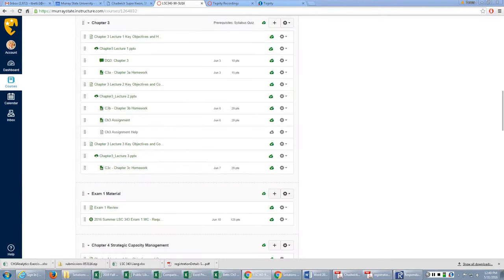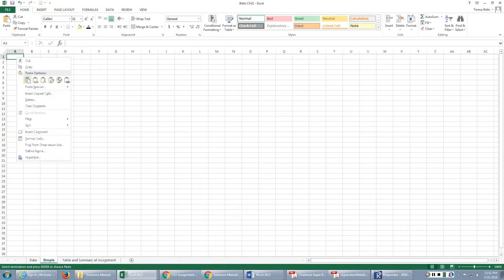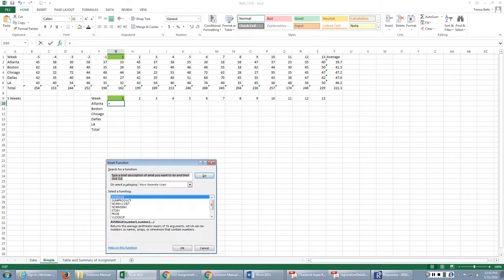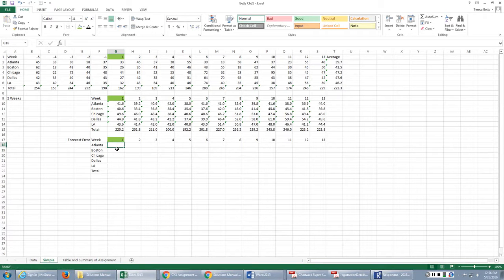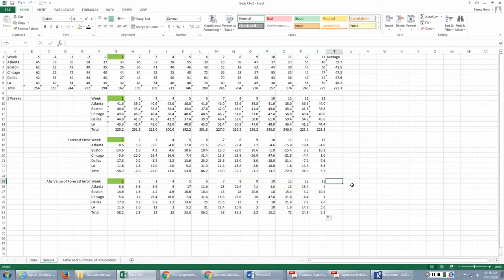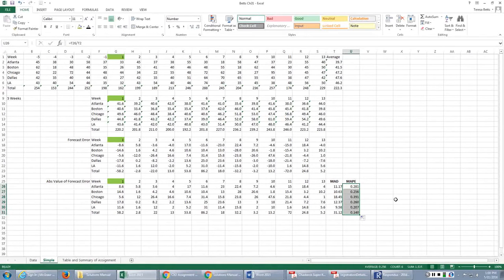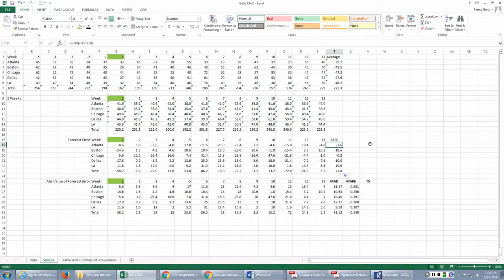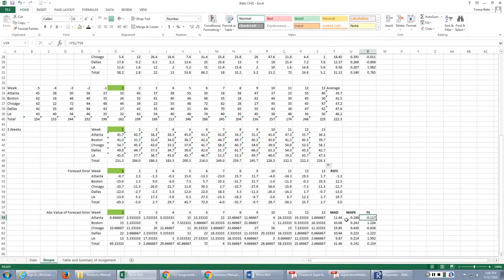Chapter 3 Analytics Exercise (Fall & Spring)